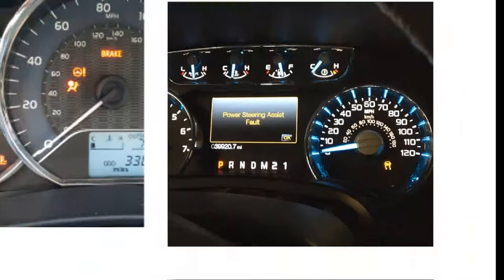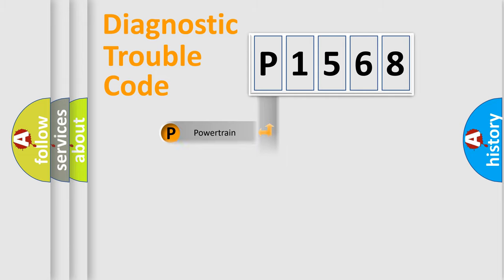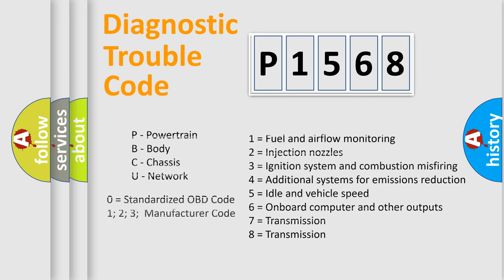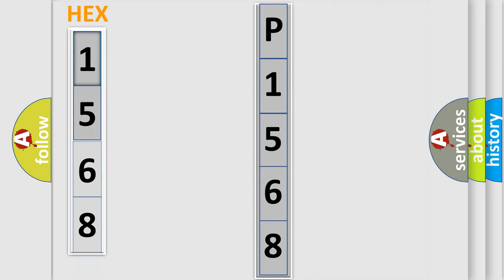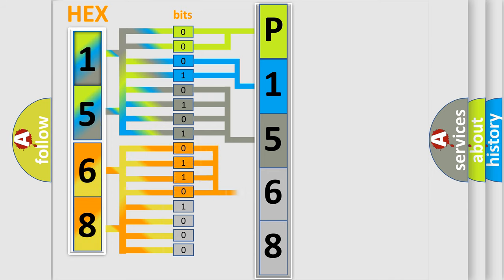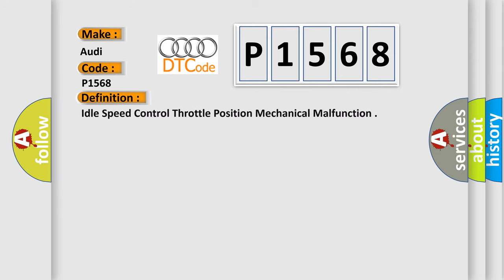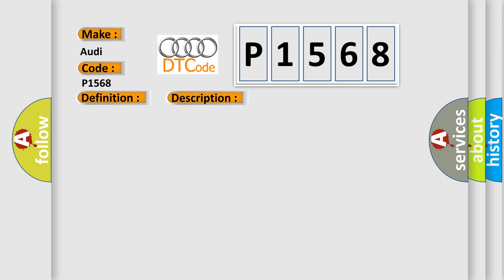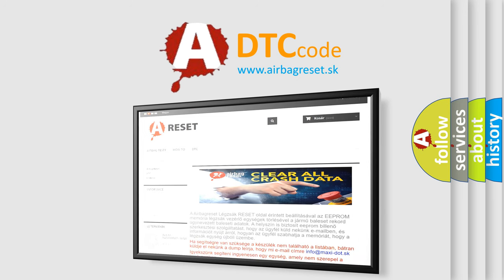DTC Audi P1568 Short Explanation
Contents:
0:21 Basic DTC analysis according to OBD2 protocol standard.
1:48 Insight into programming
2:58 A diagnostically understandable description of the Diagnostic Trouble Code
3:05 Basic error definition

Make:
Audi
Code:
P1568
Definition:
Idle Speed Control Throttle Position Mechanical Malfunction
Description:
Engine started, battery voltage at least 11.5v, all electrical components off, ground connections between engine and chassis well connected, coolant temperature at least 80-degrees Celicius and the throttle valve must not be damaged or dirty; and the ECM detected the signal from the Throttle Position Valve Module to the ECM detected was erratic, non existent or unreliable (too high or too low) suggesting a mechanicl malfunction.
Cause:
Alternator failed
ECM failed
Fuses blown or open circuits
Clean Throttle Valve Control Module
Accelerator cable not adjusted properly
Idle speed control throttle failed
Wire connections to relay carrier and ground connection of ECM may have shorted